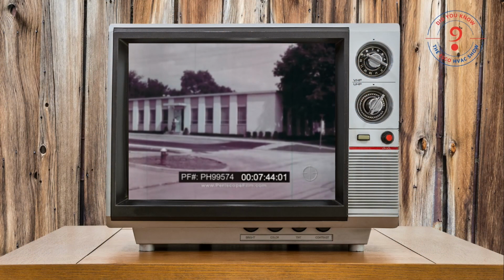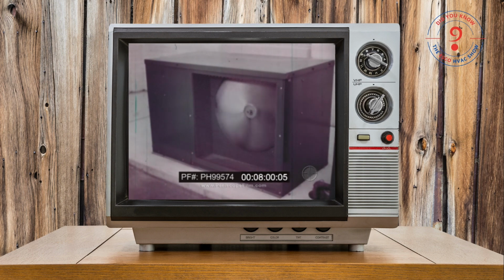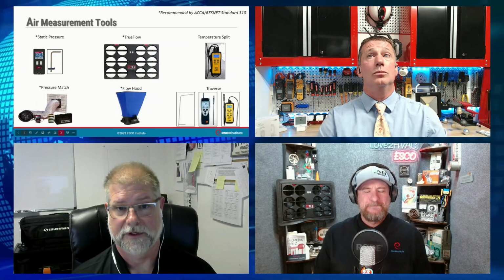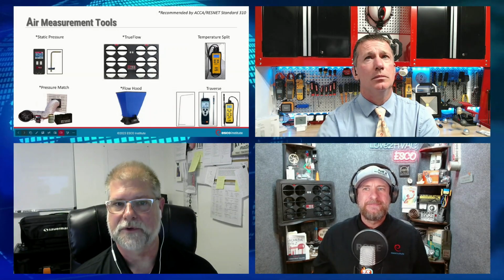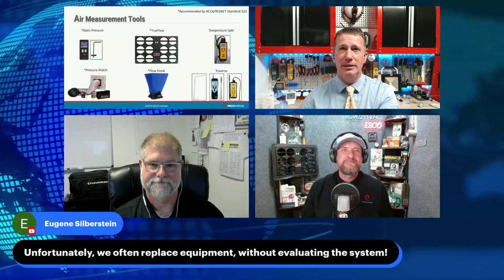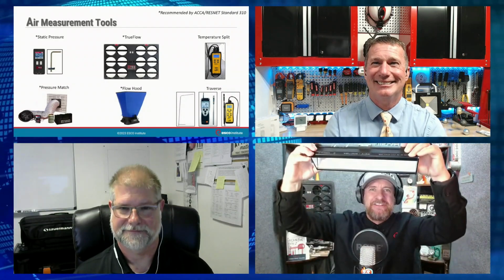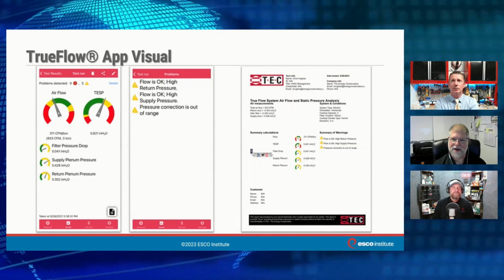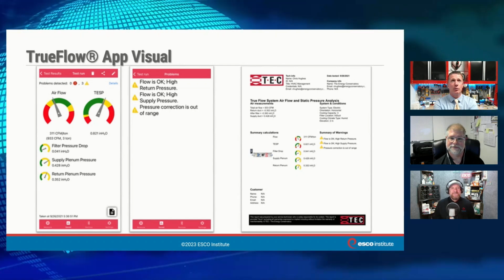Becoming a High-Performance Professional with NCI-"Did You Know" The ESCO HVAC Show-Episode 104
What exactly is Performance-Based Contracting™? Buckle up as we dive into NCI’s game-changing approach that’s shaking up the HVAC world! 🌪️ Originally coined by the National Comfort Institute, this unique concept goes beyond just delivering HVAC systems – it’s about delivering measured performance that’s proven and accountable. In this episode, discover how Performance-Based Contracting™ is revolutionizing the way we approach technology and fundamentals. Whether you are an educator, student, technician or business owner, David Richardson from NCI joins us to help you become a High-Performance Professional.

🔥 The HVACR industry is evolving faster than ever before, and it's time to adapt! 🔥

The HVACR industry is experiencing a revolution, and it's essential to keep up with the latest developments. Here's what you can expect to explore:

🌟 Eco-friendly refrigerants – Say hello to low GWP and no ODP alternatives.
🔥 Handling flammable refrigerants – Safety first!
❄️ Perfecting system commissioning – Achieving the ideal balance.
💡 Advanced electronic processors – Control temperature, humidity, and IAQ effortlessly.
⚙️ Inverter Driven compressors – Powering variable capacity like never before.
🌬️ Cold Climate Heat Pumps – Defying the freezing temperatures.

The future belongs to those who embrace change! HVACR programs are evolving to equip the next generation of technicians with these cutting-edge skills. 🛠️

📚 Stay ahead of the curve by engaging in continuous education and keeping up with the latest industry trends. The HVACR Educational Workforce is at the forefront of this transformation, and it's time to join the journey!

Don't get left behind – watch this video, and let's navigate the future of HVACR together! 🌍💨

Your journey to becoming a tech-savvy HVACR expert starts here! 💪🔧